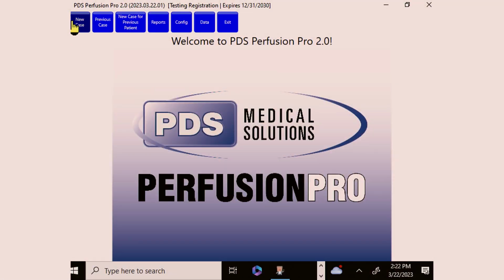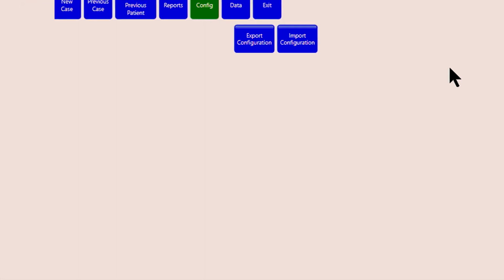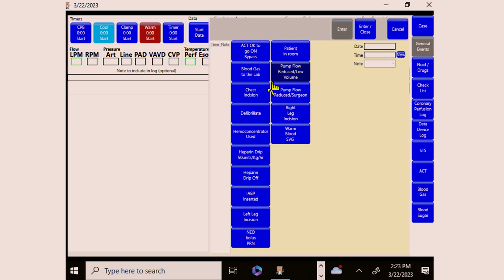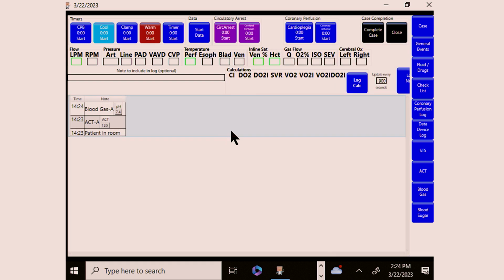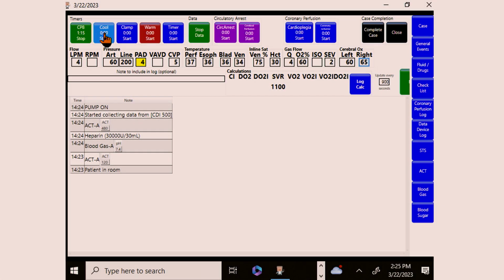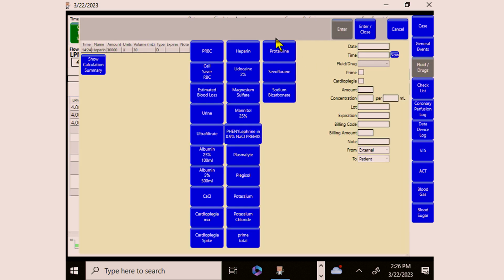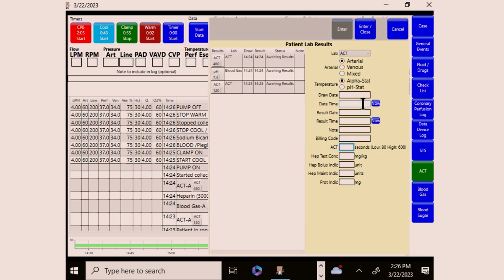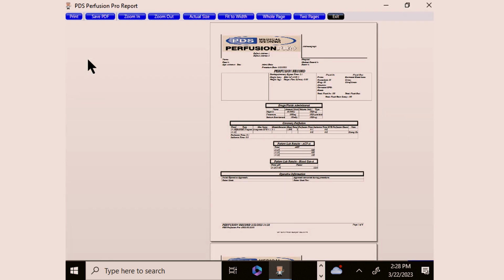perfusion video2 mp4 1080p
PDS Perfusion Pro video is for Perfusionists to learn how to use this software for documentation on bypass.